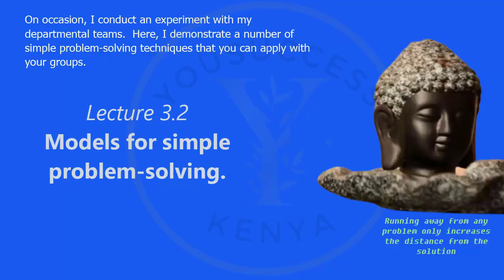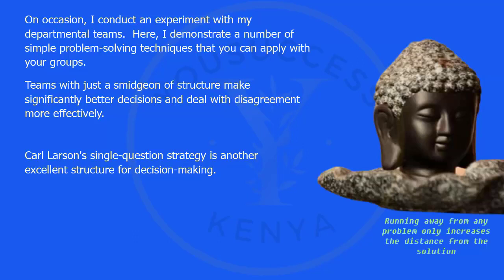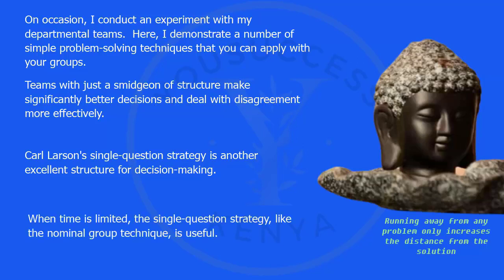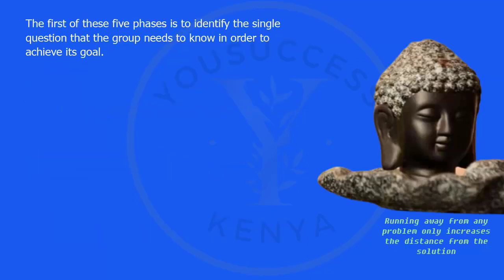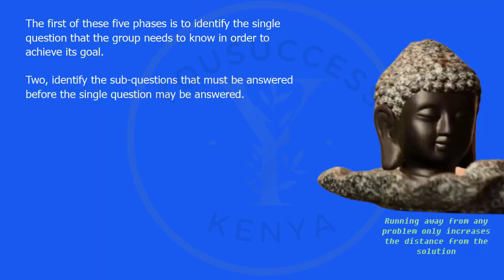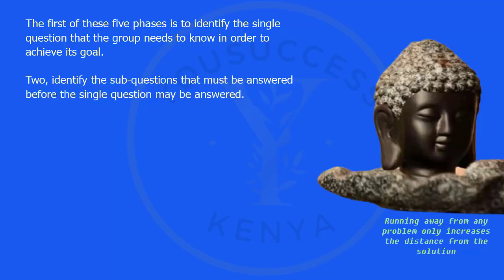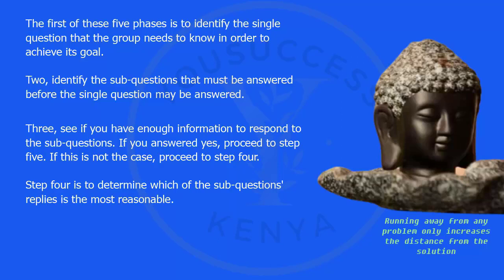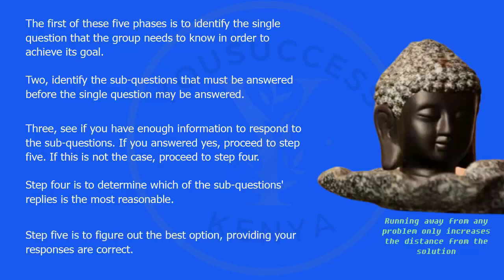Critical thinking and Problem solving: Models for simple problem solving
On occasion, I conduct an experiment with my departmental teams. I tell them to make a decision, and then I provide some of them a framework for doing so, which is frequently as easy as saying, "I want everyone to share their view on the alternative before you vote on a final choice." Then I leave the others to their own devices. What happens is exactly what the research predicts. Teams with just a smidgeon of structure make significantly better decisions and deal with disagreement more effectively.

Surprisingly, research indicates that any organization contributes to this improvement, not just more structure. I'd like to demonstrate a number of simple problem-solving techniques that you can apply with your groups to add some structure and help you make better judgments and solve problems more effectively. The nominal group technique is the first. This can be done in a short amount of time and is an excellent technique to ensure that everyone participates.

Scholars have described the process in four to six steps, although these are the four most popular. The first is a silent collection of concepts. You give the group 20 minutes to jot down every good suggestion they can think of after you've stated the problem you want them to address. The second step is to construct a master idea list. As the facilitator, go around the room in a round robin approach, inviting each participant to present their greatest idea. Then you continue around the room asking everyone to share their next greatest idea until everyone has shared all of their ideas.